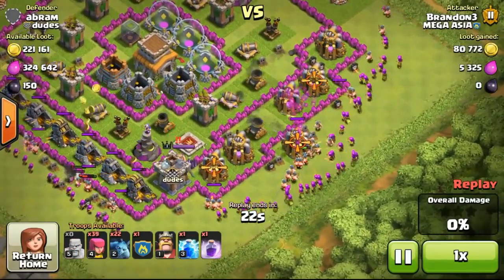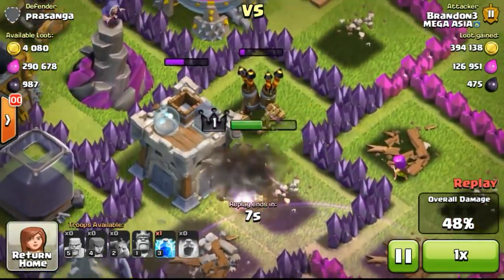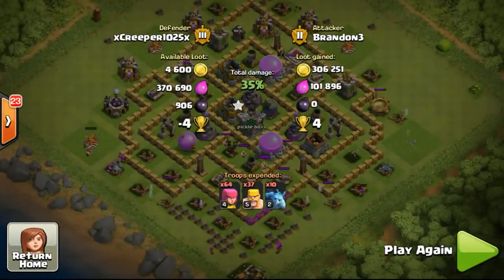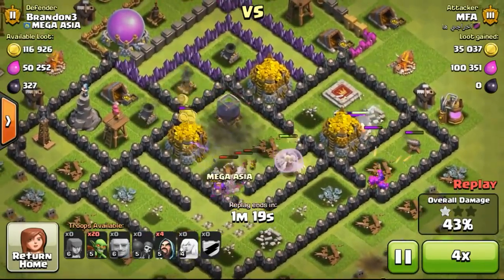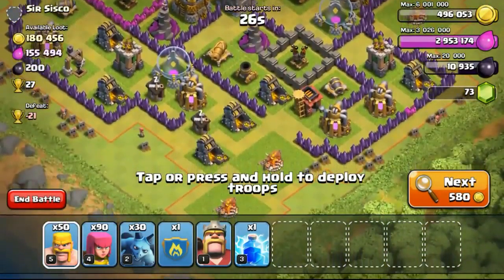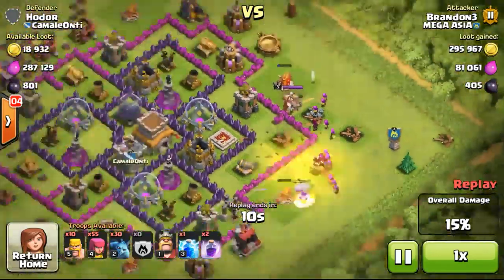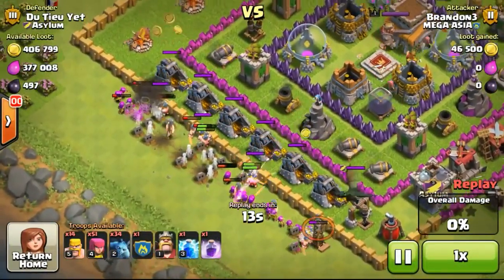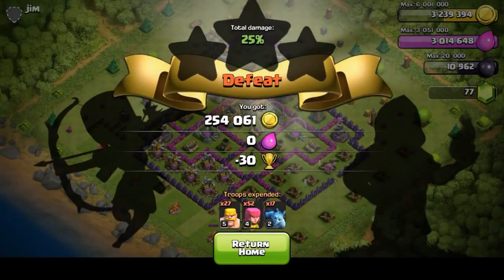Clash of Clans Let's Clash Episode #39 Day 39, 280k Gold Raids, Live Searching Update by COC club